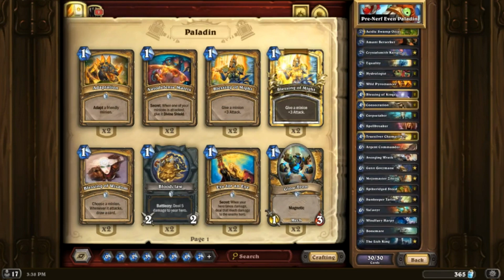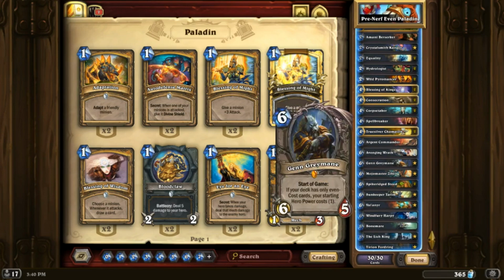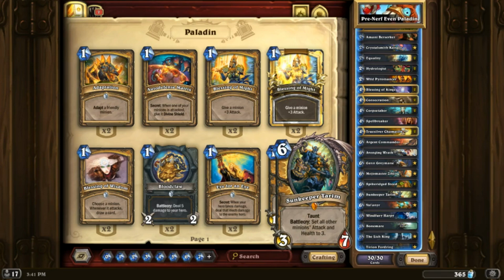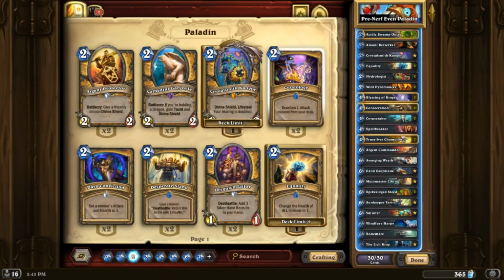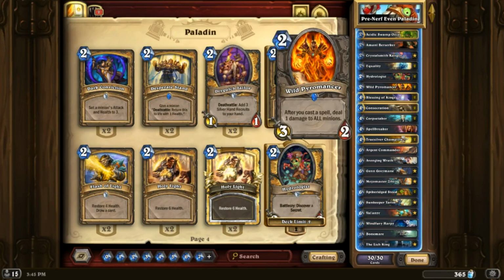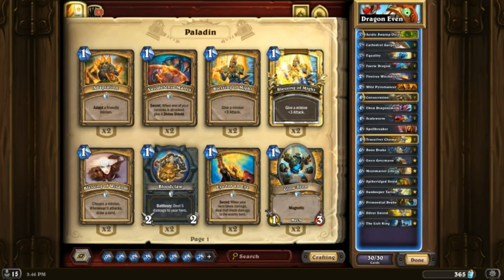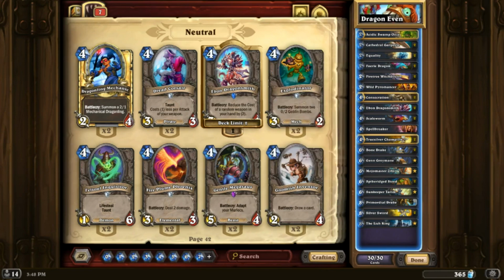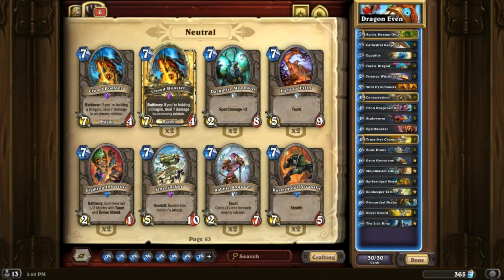[Rastakhan's Rumble Post-Nerf] Even Paladin Archetype Discussion and Decklists [Hearthstone[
A look into two different kinds of Even Paladin lists from the Post-Nerf 2019 metagame. Dragon Even Paladin, and more typical Even Paladin. Sorry the list is mis-named "Pre-Nerf' it is infact Post nerf haha

for coaching and a nice, growing community.